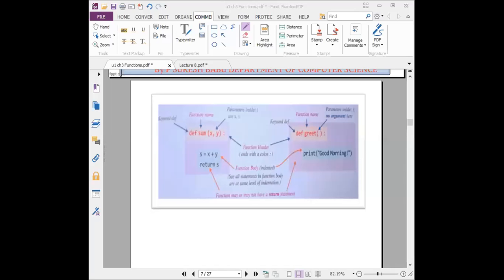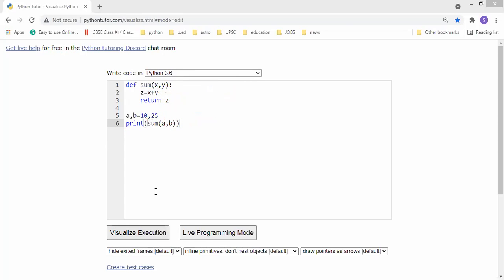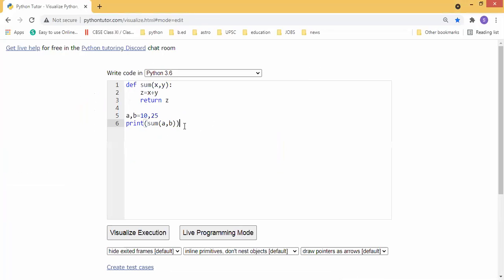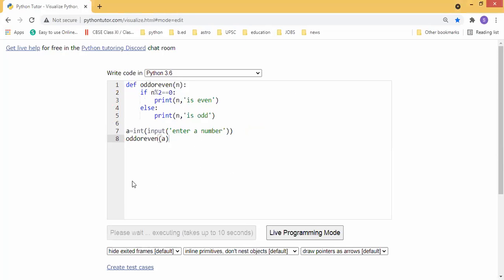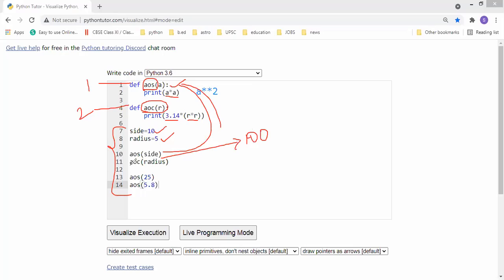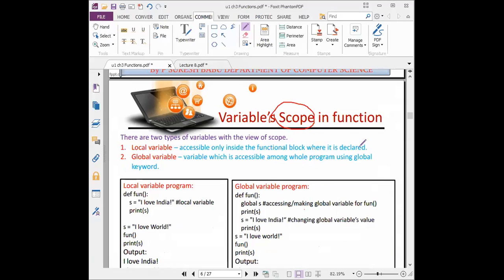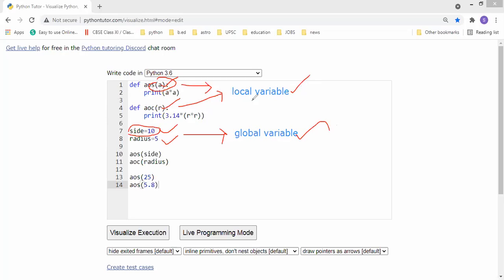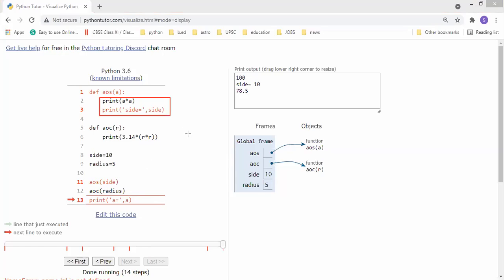GR-XII-computer science - FUNCTIONS LOCAL AND GLOBAL VARIABLE